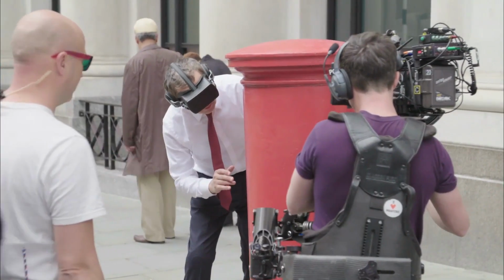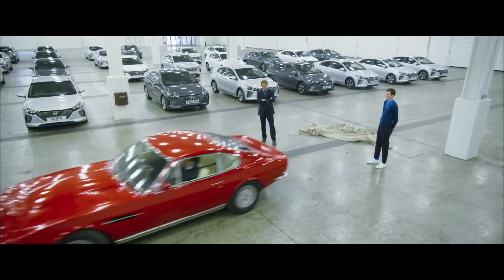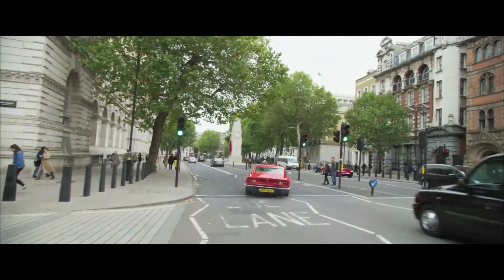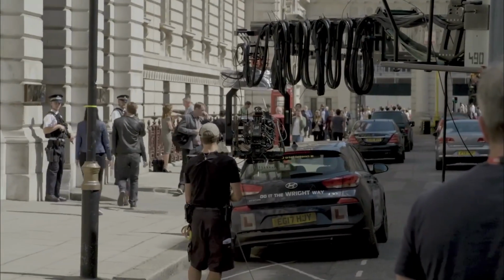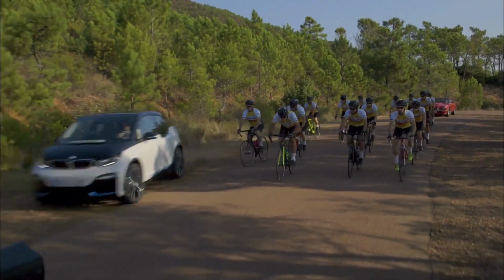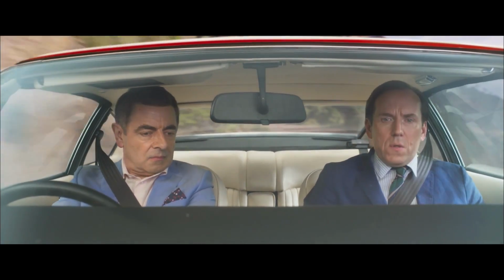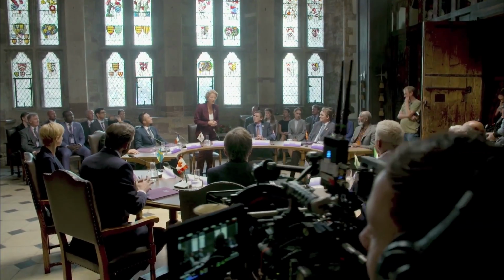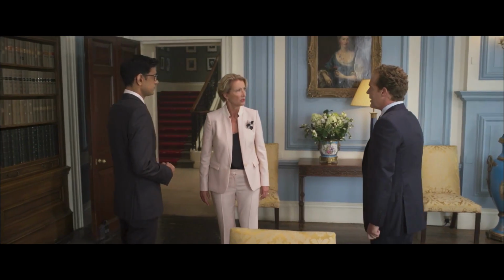JOHNNY ENGLISH STRIKES AGAIN | All Released Bonus Features [Digital/Blu-Ray/DVD 2019]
Johnny English Strikes Again - Digital/DVD/Blu-Ray - Bonus Features Compilation

After a cyber-attack reveals the identity of all of the active undercover agents in Britain, Johnny English is forced to come out of retirement to find the mastermind hacker.